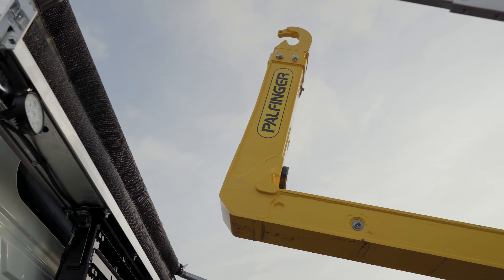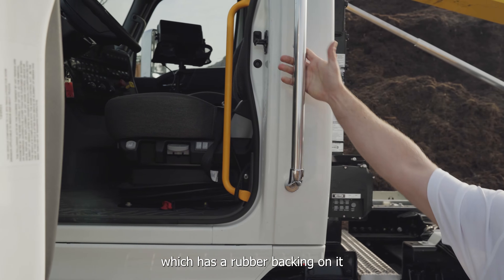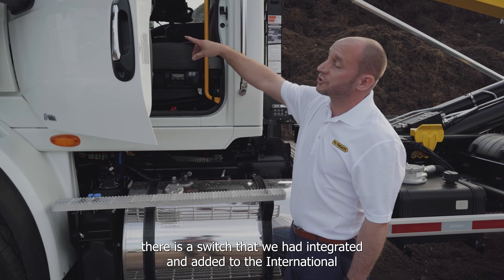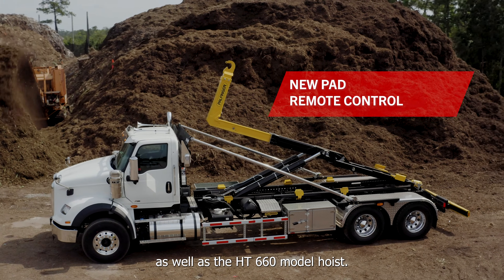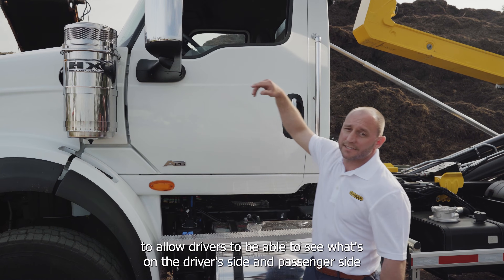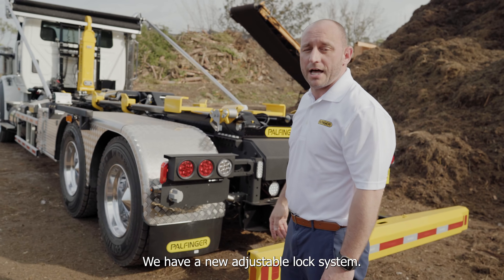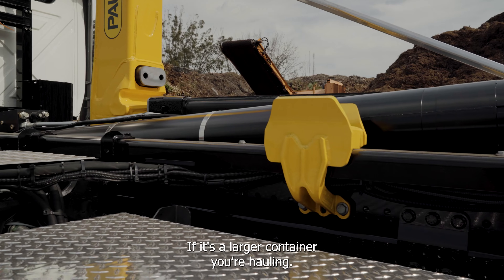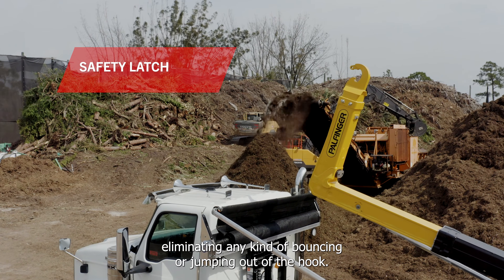PALFINGER HT 500 Hooklift: Advanced Safety Features Revealed!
Explore the forefront of safety in heavy-duty operations with the PALFINGER HT 500 Hooklift!

The HT 500 Hooklift was built around safety, comfort, and durability. It introduces advanced safety features such as a PAD remote control for managing loads straight from the cab, a 360-degree camera, a redesigned safety latch, optional side protection, and a European-style hydraulic bumper for enhanced stability. Innovations also include an Automatic Cycle for swift loading and unloading of empty containers, Rapid Motion for efficient operations, and an optional wireless remote.

Watch the HT 500 in action on an @theinternationalmotors HX chassis, setting new standards in safety and efficiency!

👷‍♂️ Calling all operators!⁣ Join the "PALFINGER Operator Pool" and help shape the future of the lifting industry